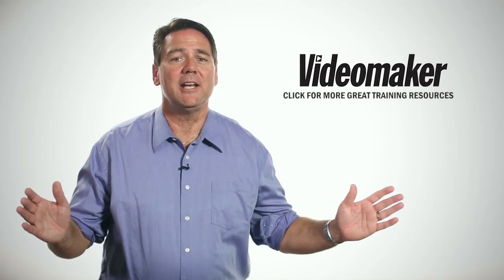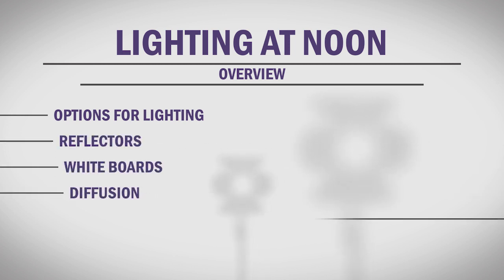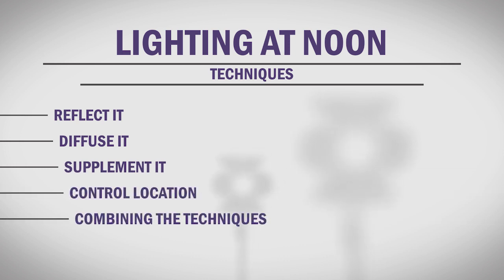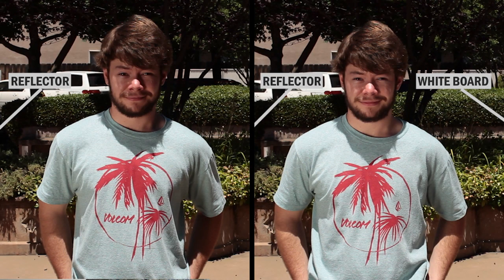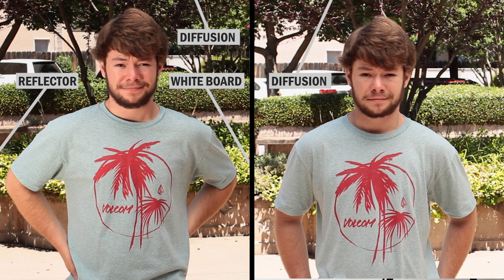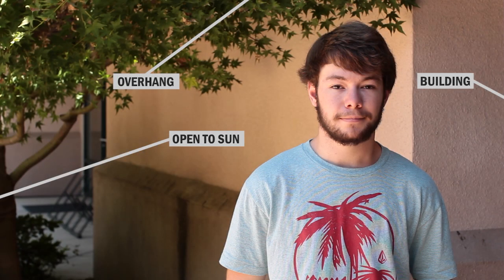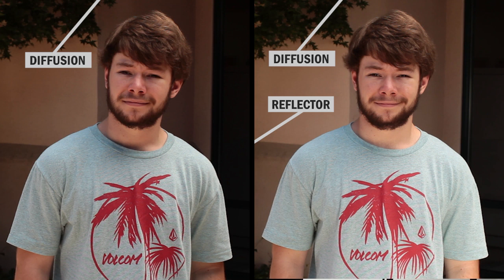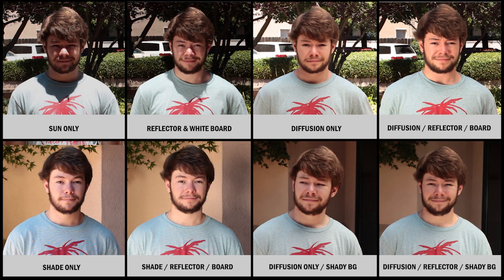Outdoor Lighting at Noon: Reflectors, White Boards, and Diffusion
If you've been shooting video for a while, you're probably familiar with the magic hour. You know, the first and last hour of sunlight that provides magnificent lighting for your scene. Of course, you may also be aware that shooting outside at noon on a sunny day is pretty much the worst case lighting scenario. In this segment, we test out different lighting setups to combat the mid-day sun, and show you how to make the best of it using using reflectors, white boards, diffusion, and location. With a few tricks up your sleeve, you can help the sun work for you rather than against you and achieve good results.